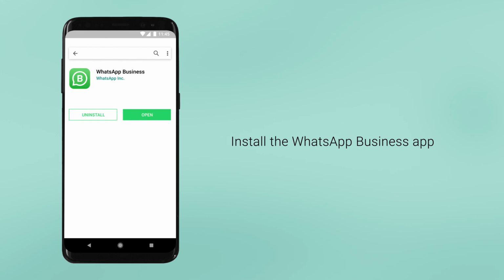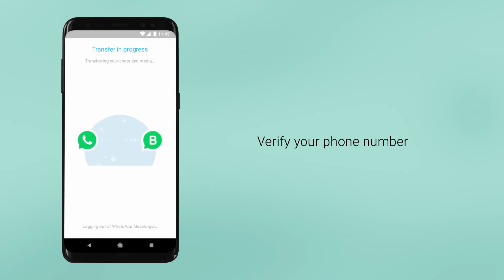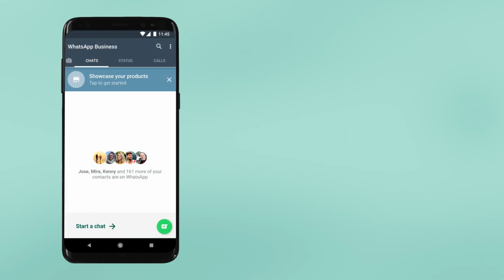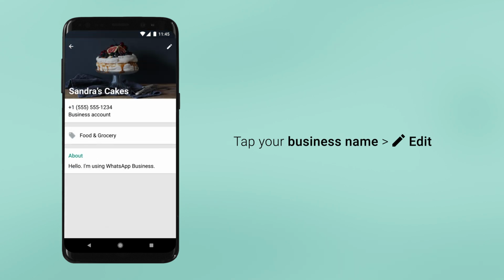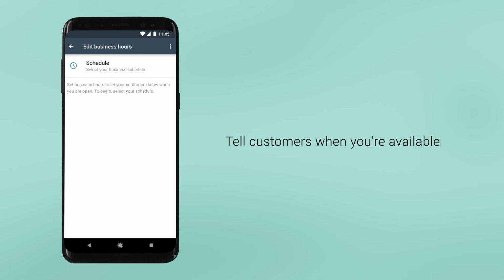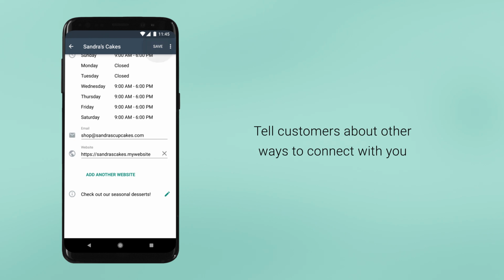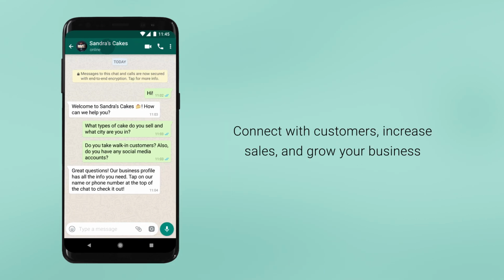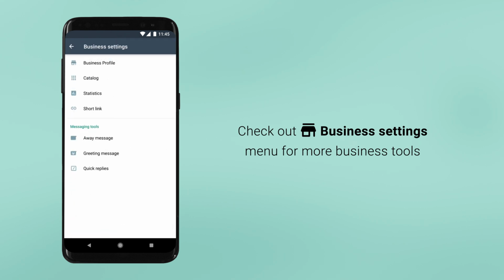How to build a profile on WhatsApp Business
Learn how to create a business profile on WhatsAppBusiness (subtitles available). WhatsApp Business is a simple, secure, and reliable way for businesses to connect with their customers. Here we walk you through how to share details of your business through your business profile including profile photo, hours of operation, location, and more.